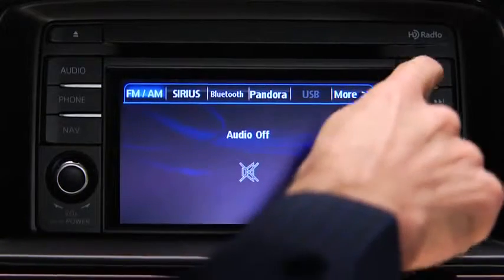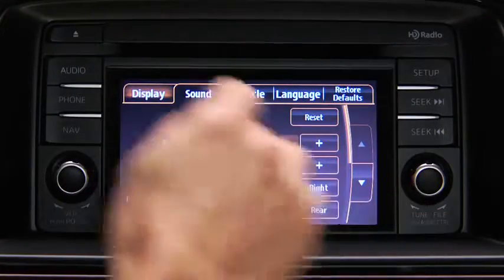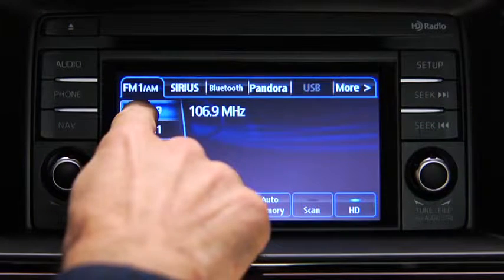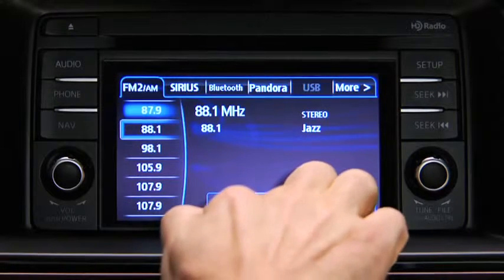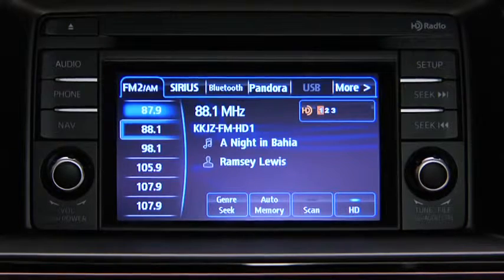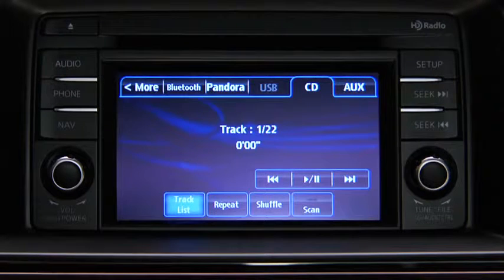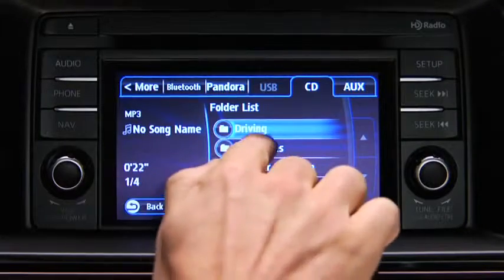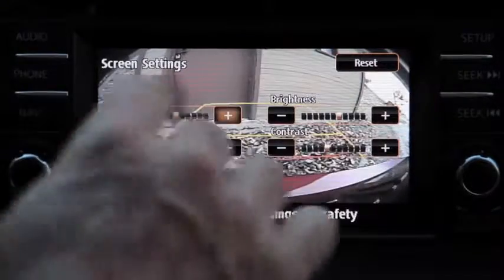2014 CX 5 — Audio Control and Rearview Camera Type B Mazda USA